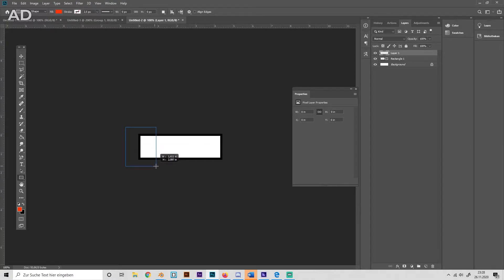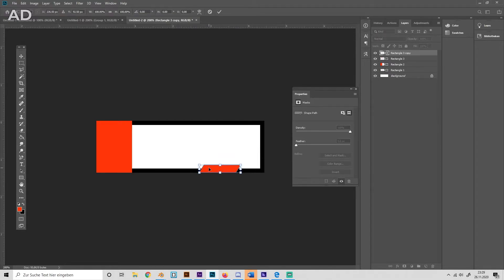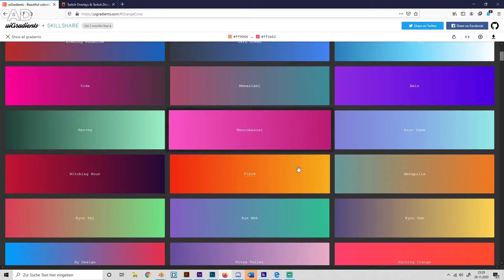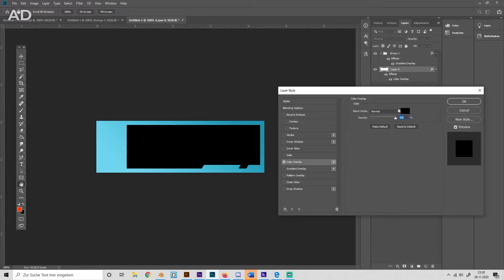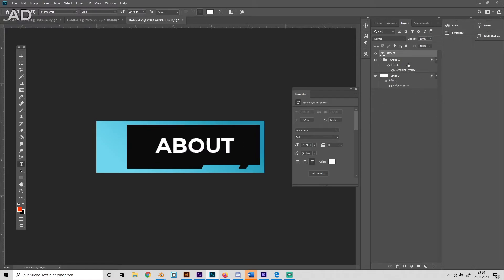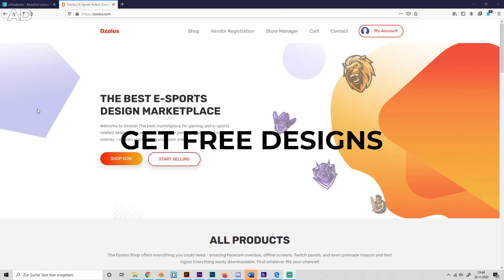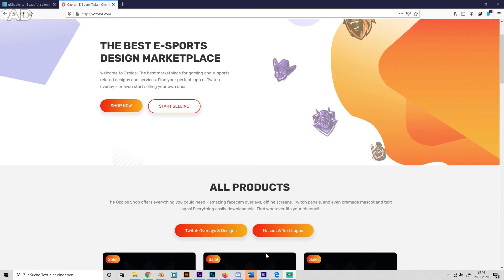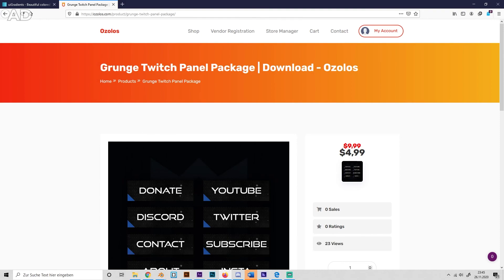Create TWITCH PANELS in 3 minutes | Twitch Panels Photoshop Tutorial - FREE DOWNLOAD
Photoshop Twitch panels tutorial | Create your own Twitch panels using photoshop. Also get them as a free download if you want! 2020.

Thanks for every comment & like!